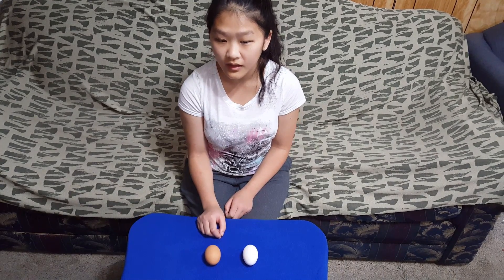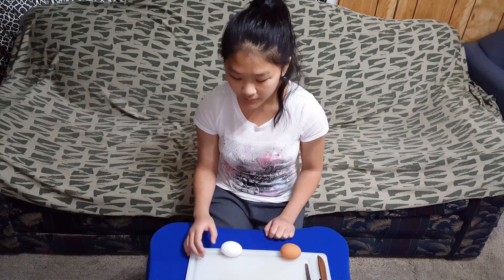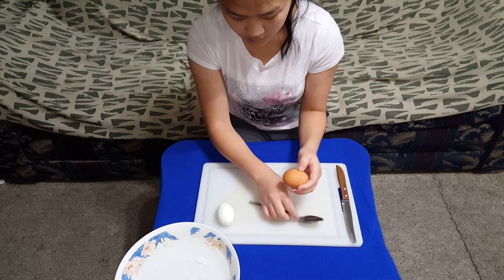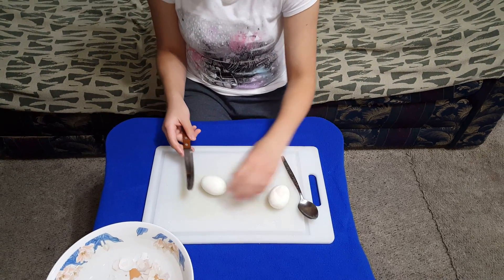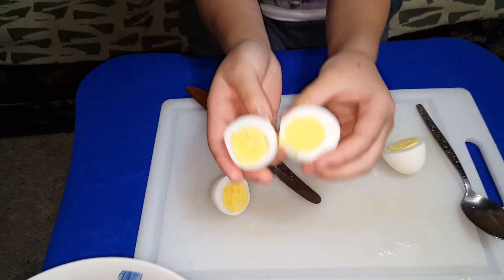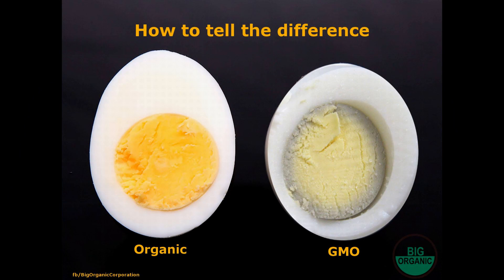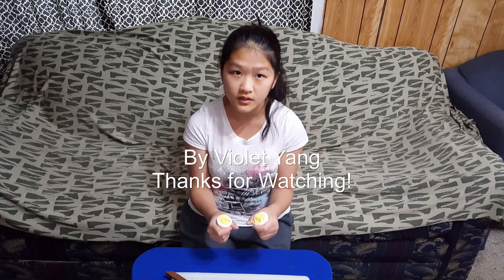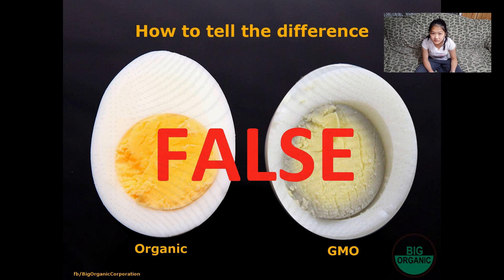Organic vs. GMO Eggs: Unveiling the Truth! Myth or Reality?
Debunking the Egg Myth: GMO vs. Organic - Violet Investigates! A viral Facebook photo shows a stark contrast between a discolored GMO egg and a vibrant yellow organic one. Intrigued, Violet dives into a hands-on experiment to uncover the truth. Watch as she explores this egg-cellent mystery, combining research and practical testing. Spoiler alert: the answer might just surprise you – is it really about being GMO or just a case of overcooking? Tune in to find out in this informative and eye-opening video!